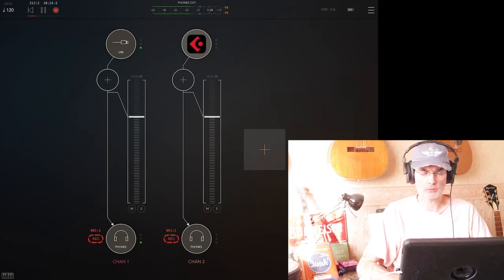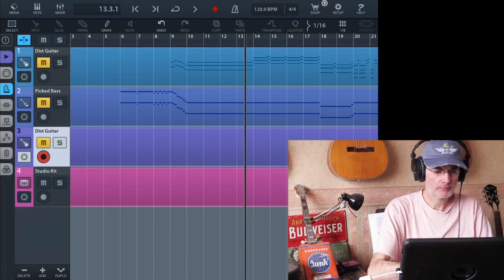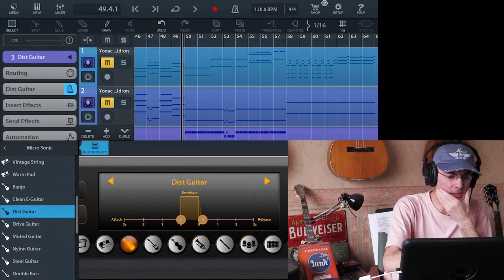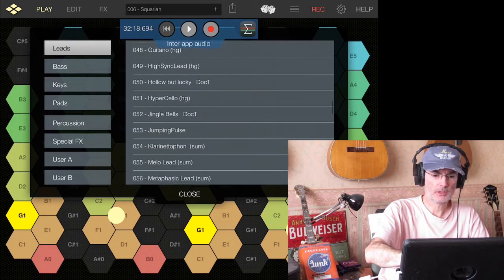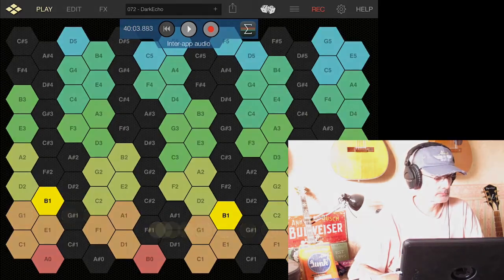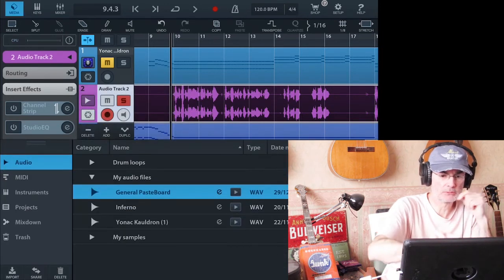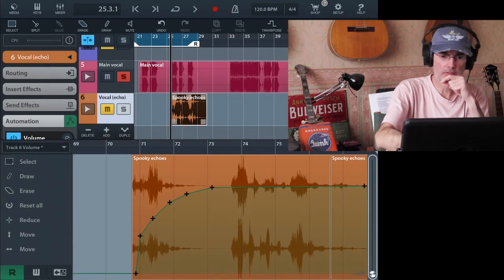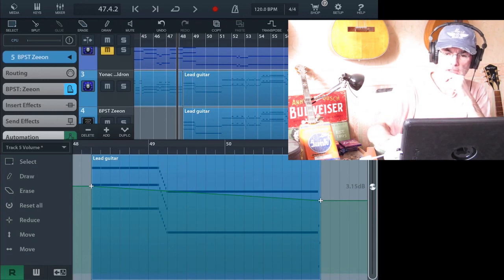Making Captain Lockheed with Cubasis & VoxSyn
Building a song on your iPad...